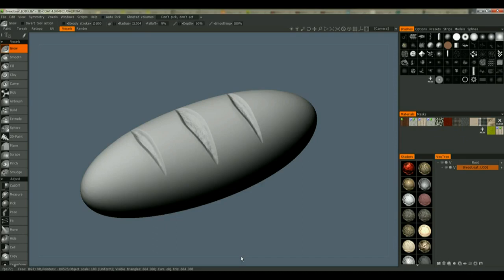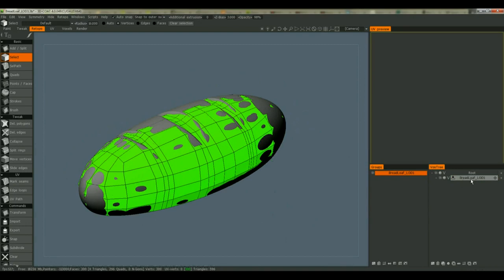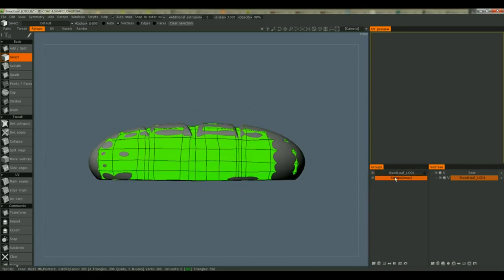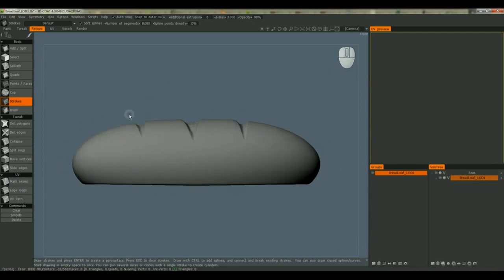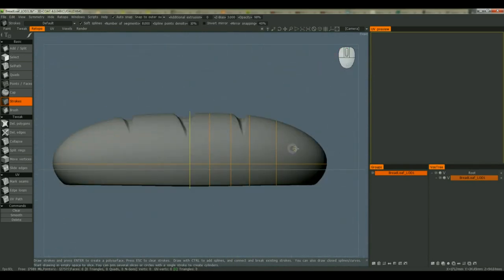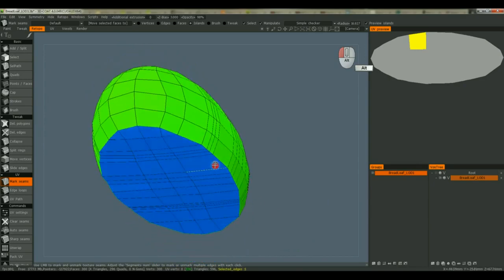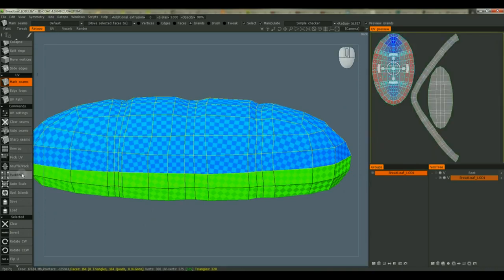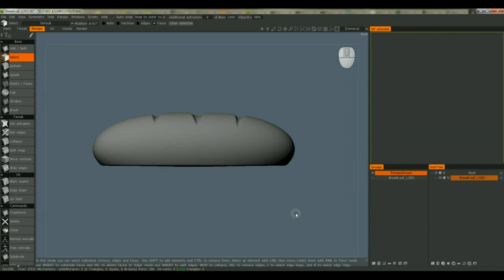Introduction to 3D Coat: 1 Introduction to the Retopo Room